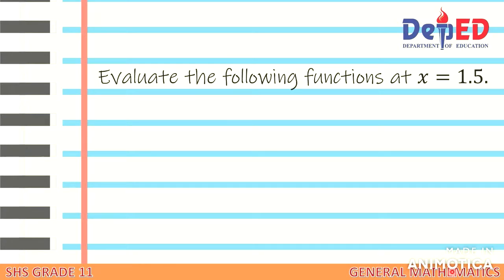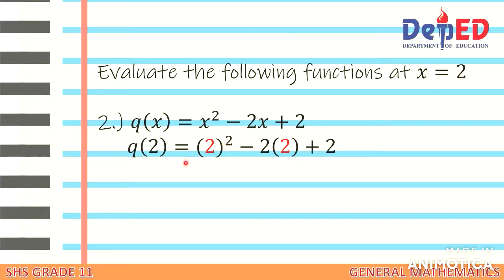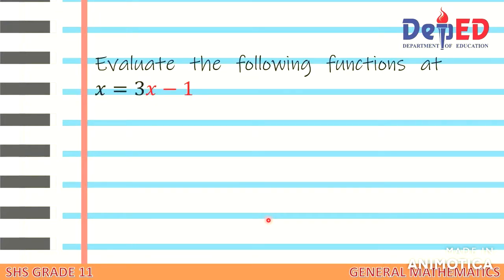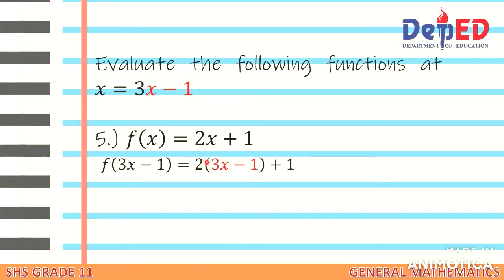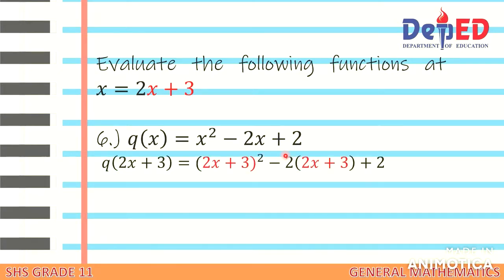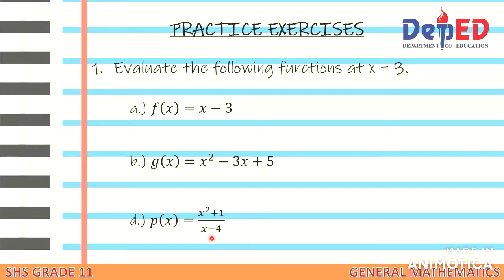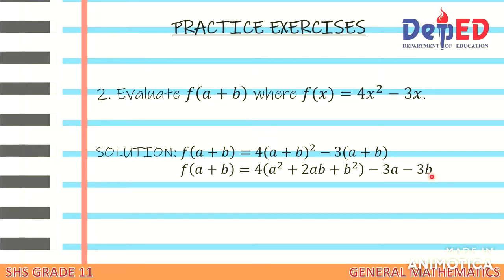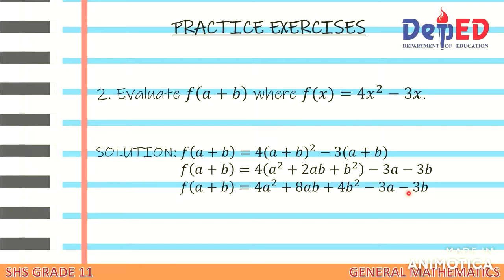WEEK 1 EVALUATING FUNCTIONS